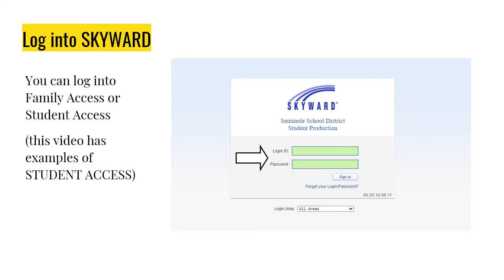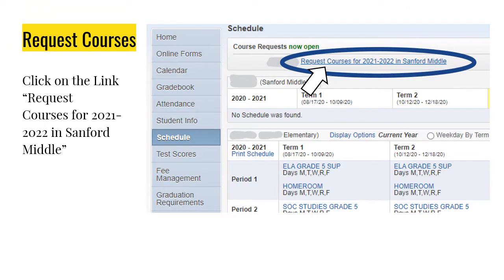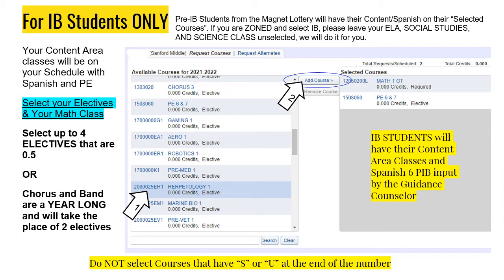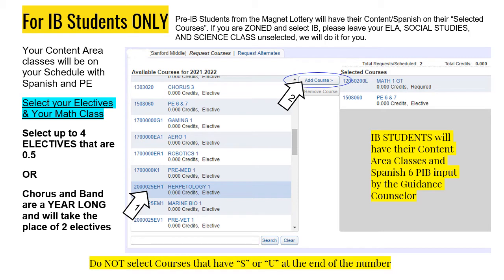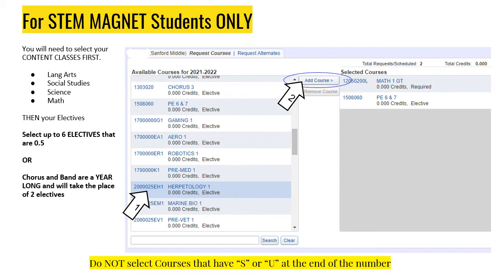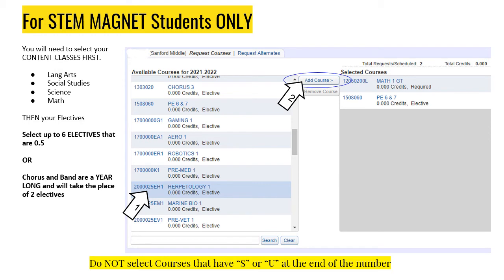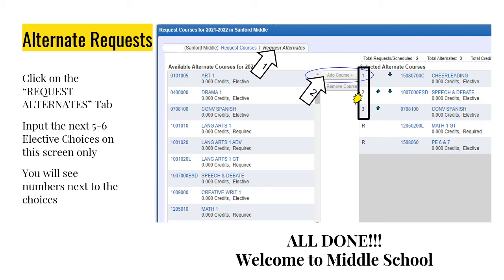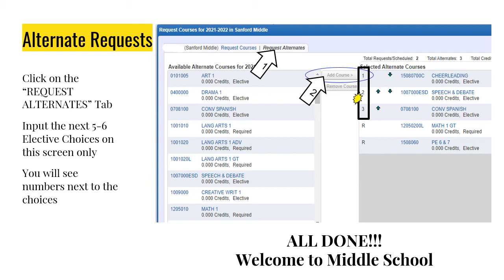SMS SKYWARD SCHEDULING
Step by Step to schedule your student in SKYWARD.